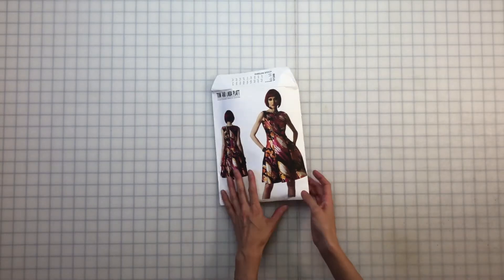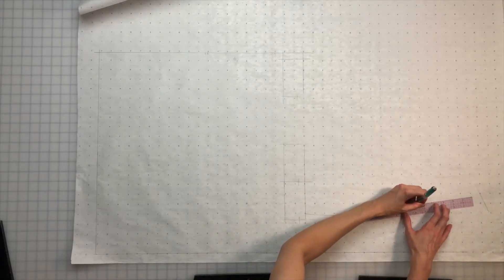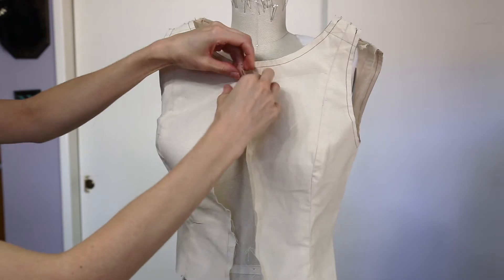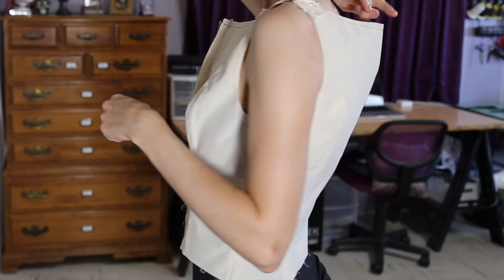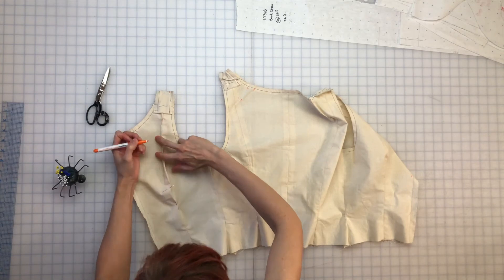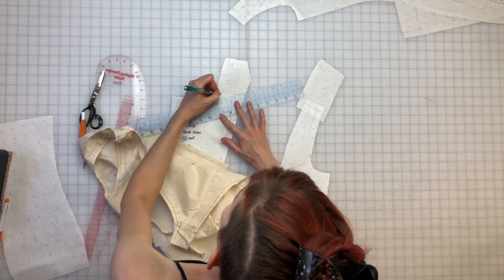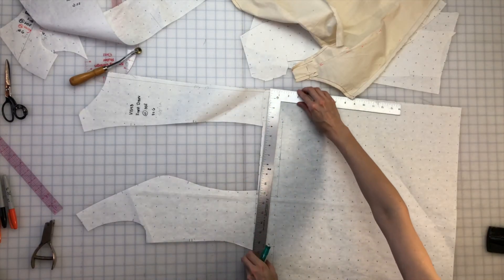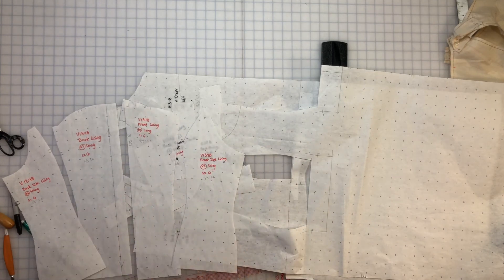Vogue 1348 - Dress with a Twist pt1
Sew along with me as I make a cute summer dress using Vogue 1348! I’m cutting corners to eliminate bulk, and adding a twisted shoulder to this style.

This is the first of three videos, and it goes over tracing the pattern, modifying the shoulder for the twist, making a fit sample, and doing the pattern alterations.